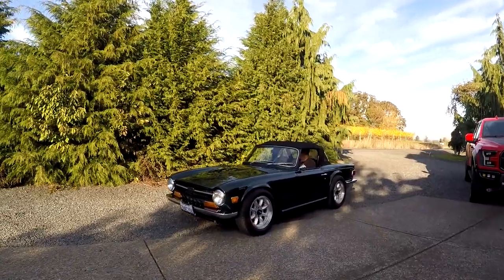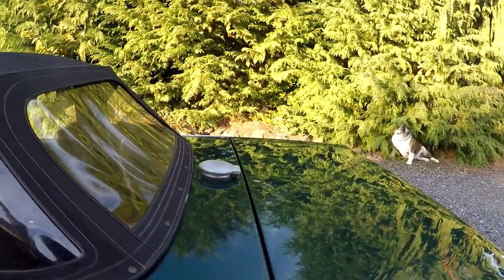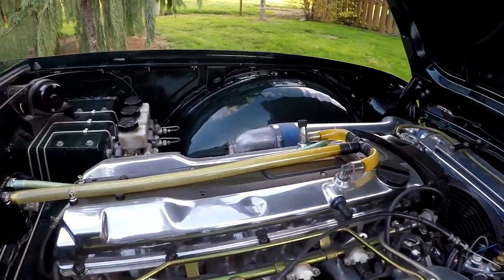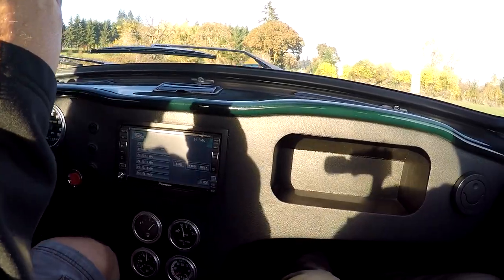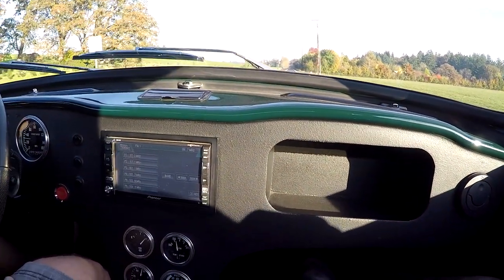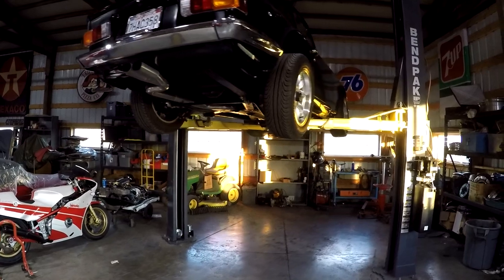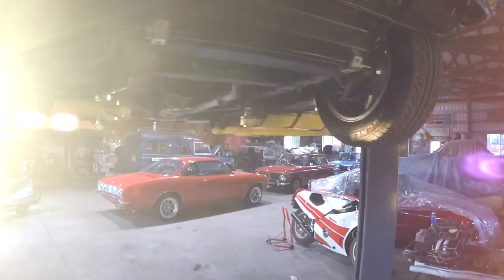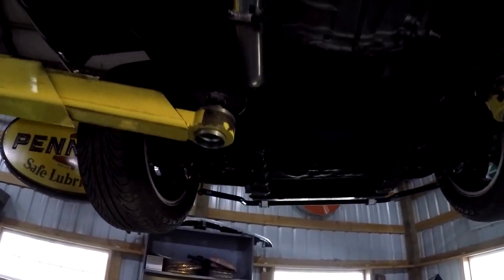1969 Triumph TR6 w/ Nissan Skyline TURBO Inline 6, GTR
We still have this baby, give us a call if interested.  Since the video, we have changed to front end springs, upper and lower A arms, and took the camber out of it.   It was built this way, but we think it was better for most folks to have it factory.
In the mean time, check out some of our Auctions.